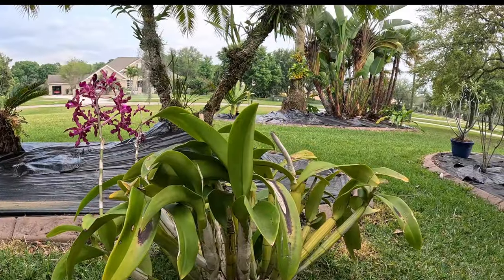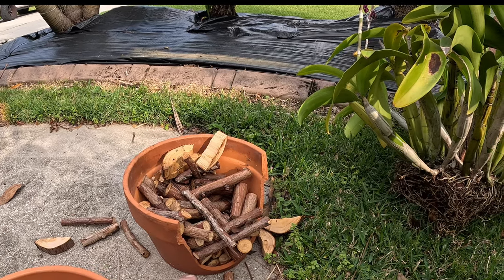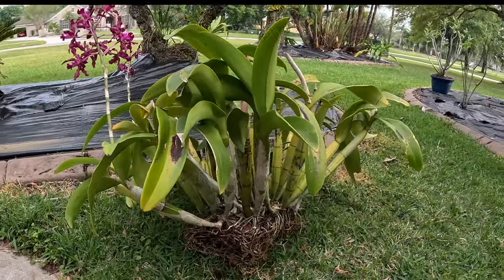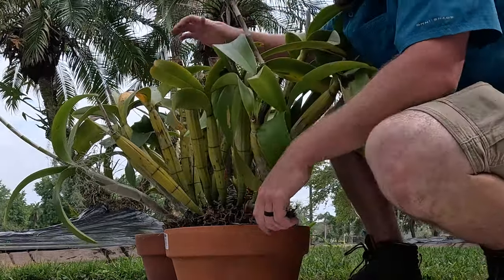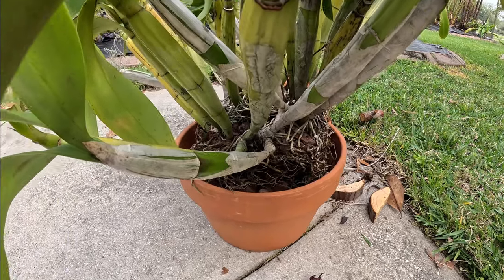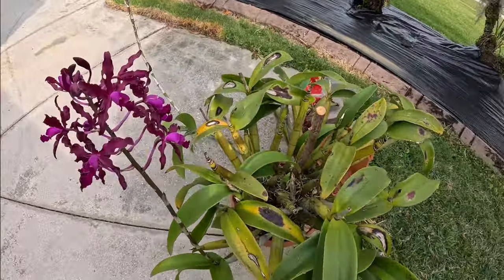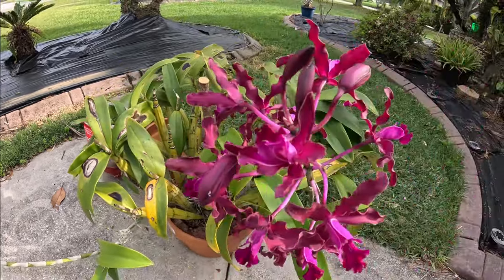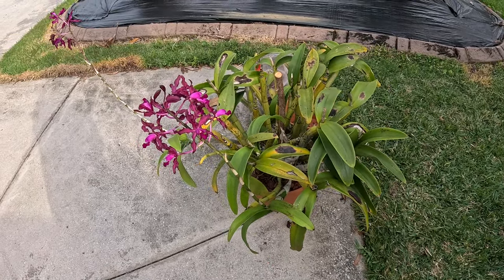Repotting This MONSTER-SIZED Orchid—Myc. Memoria Louise Fuchs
Join Tristan as he shows how to repot a MONSTER-SIZED orchid! Myrmecocattleya Memoria Louise Fuchs (Myrmecophila tibicinis × Cattleya bicolor) is a primary hybrid that is an excellent yard orchid.

If you like what you see and want to see more videos, please:
It helps us so much and we want to continue creating content for viewers like you!